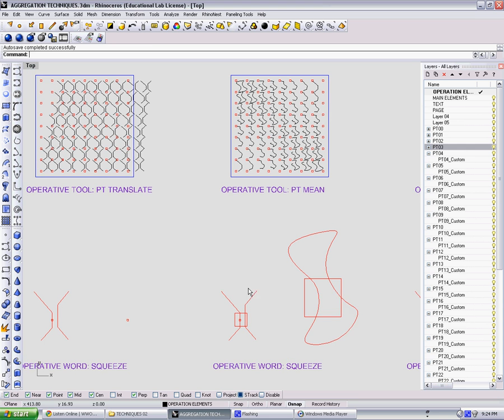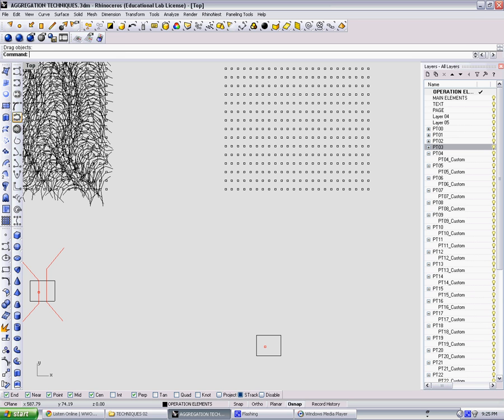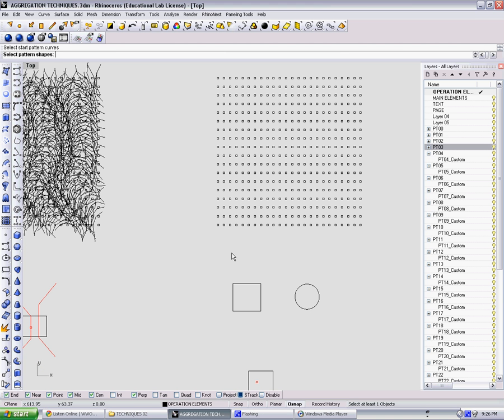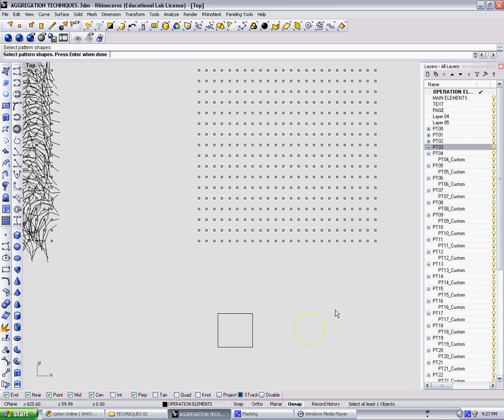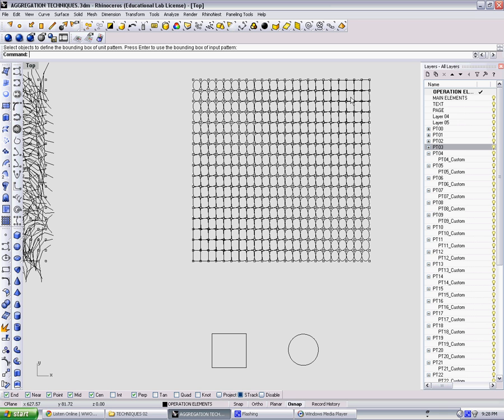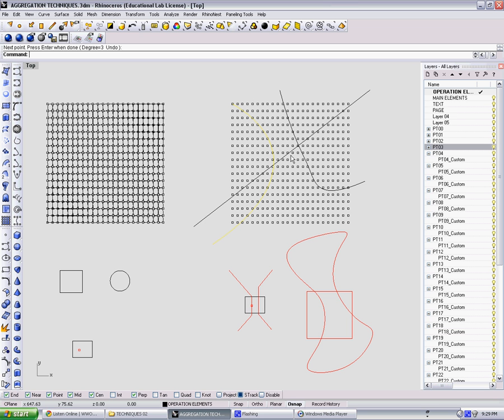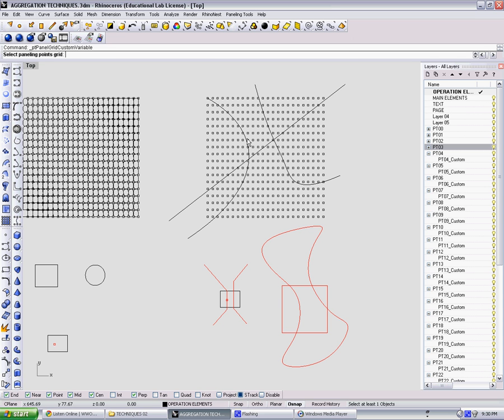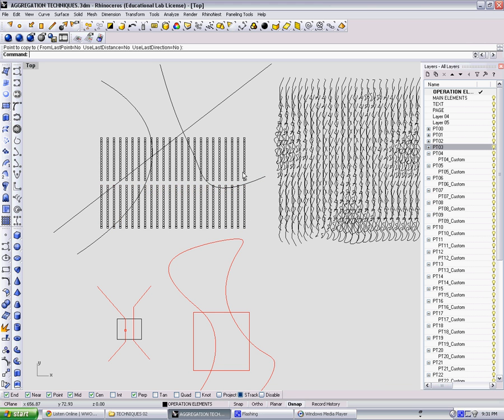WORKSHOP O1_ PT_MEAN.avi